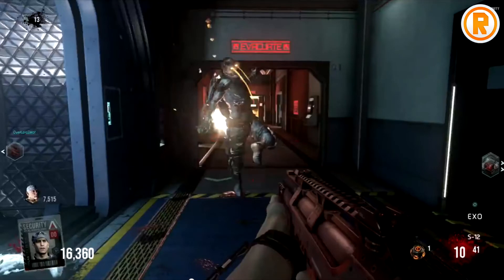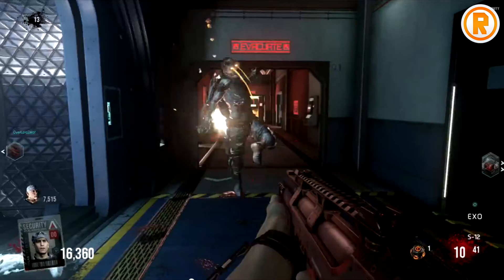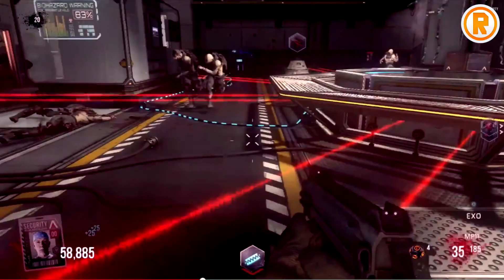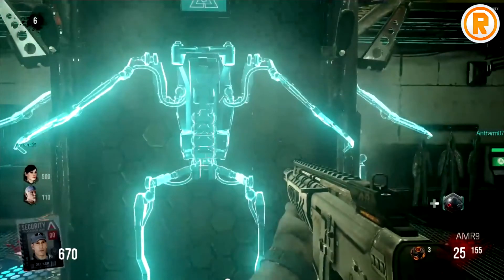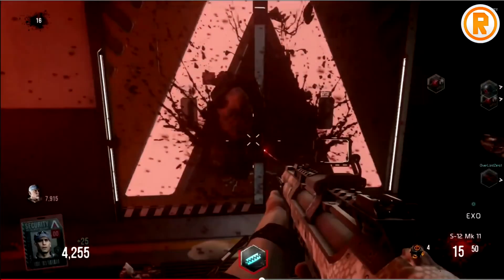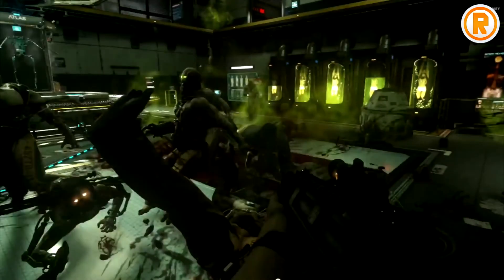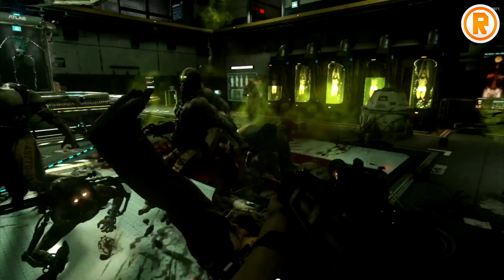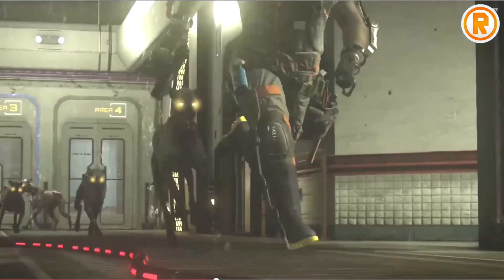CoD Advanced Warfare - EXO ZOMBIES TRAILER! - DOGS, MYSTERY BOX, PACK A PUNCH & MORE!